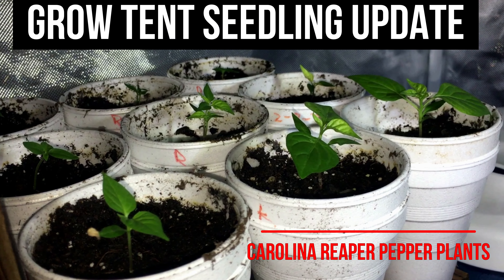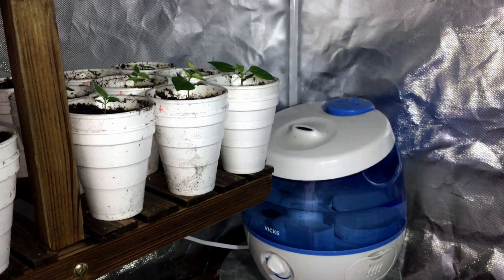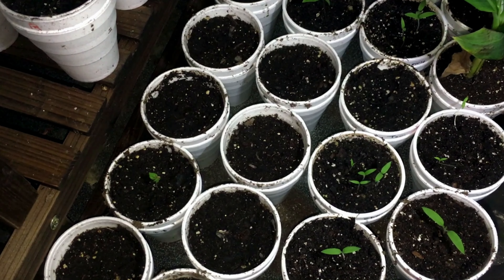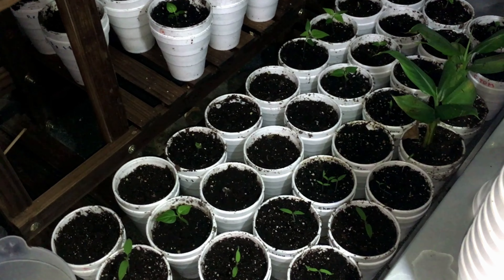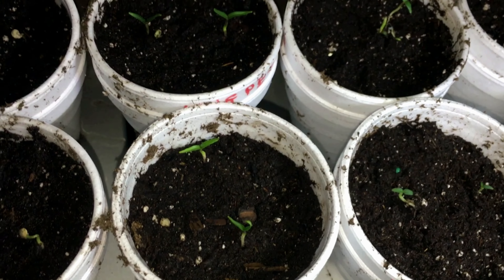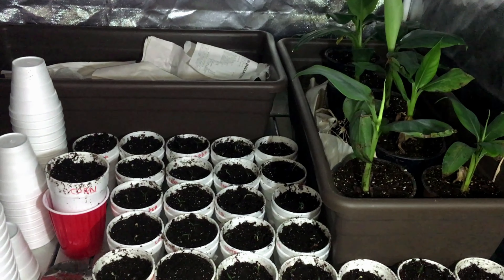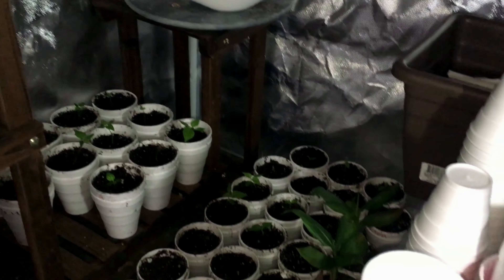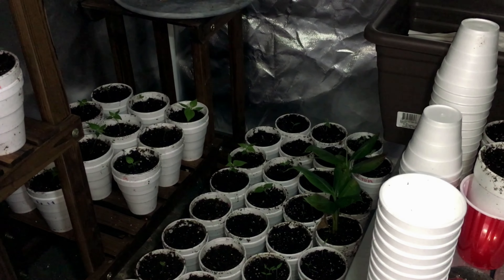Starting Carolina Reaper Seedlings in Grow Tent Update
The reapers are growing strong and now we have added bananas, long peppers, and more!